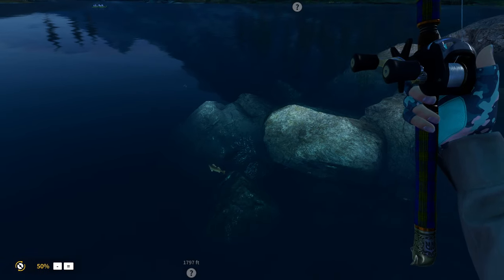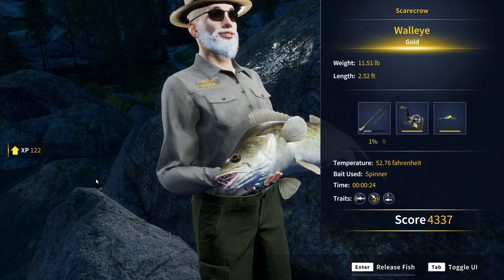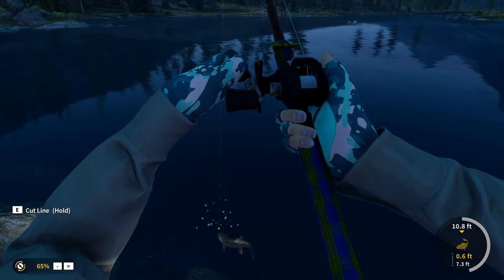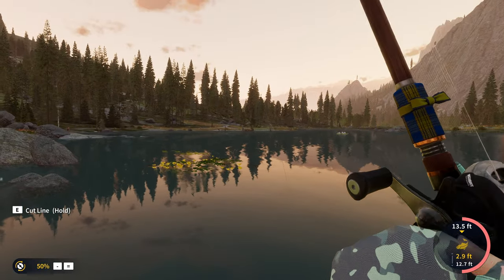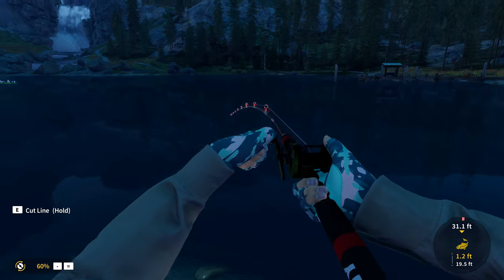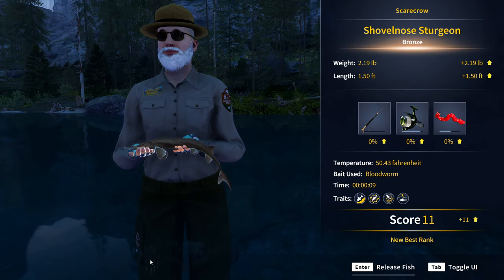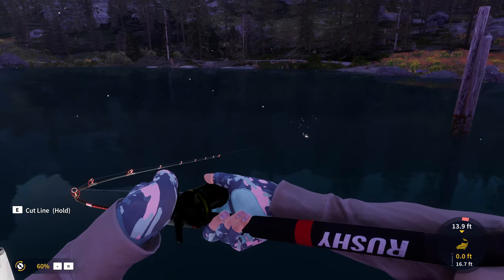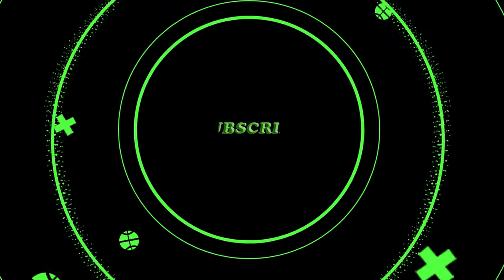Diamond Walleye & Our First Shovelnose Sturgeon! Call of the wild The Angler